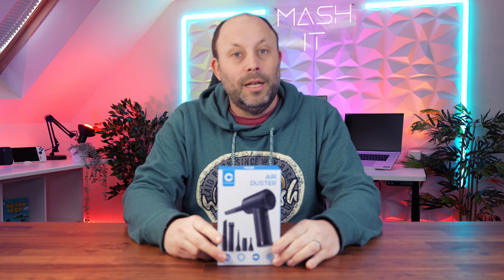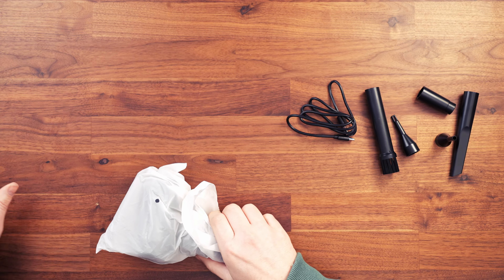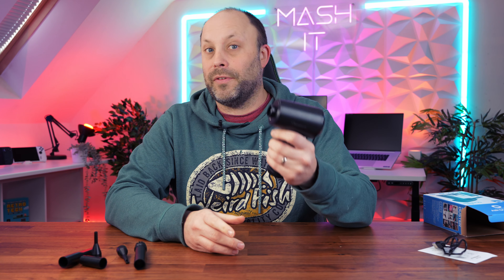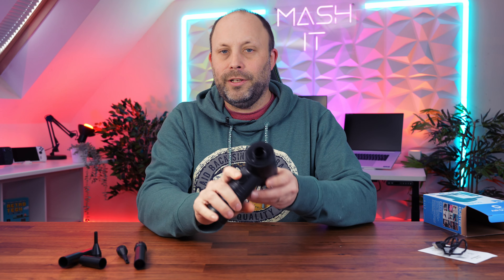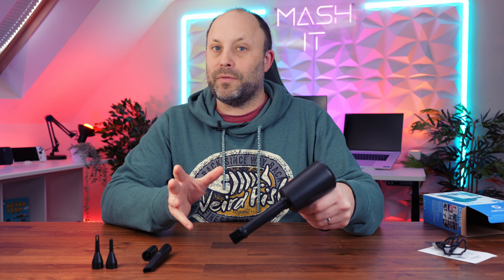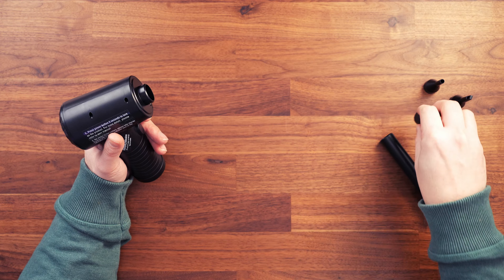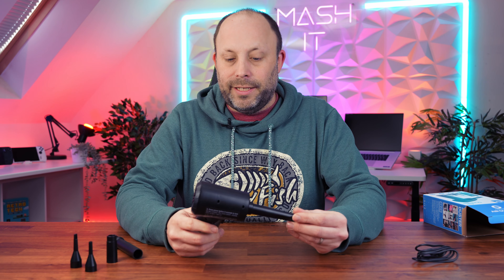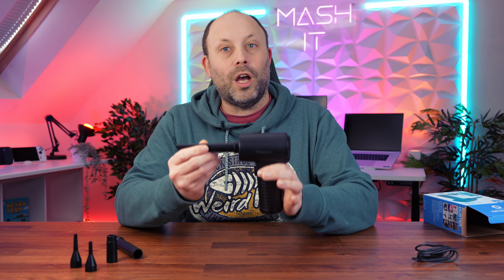Compressed Air Duster - rechargeable with light!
In this video we check out an Air duster, great for cleaning out your PC, Keyboard or laptop!